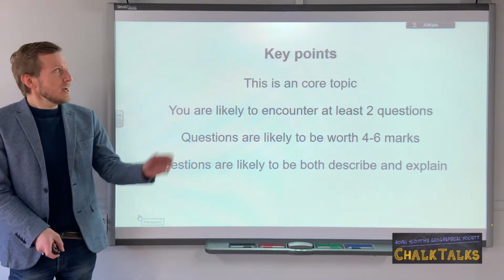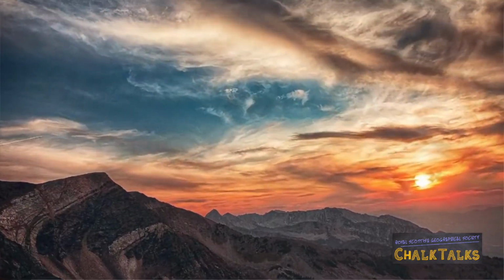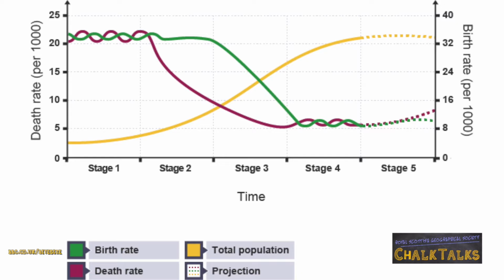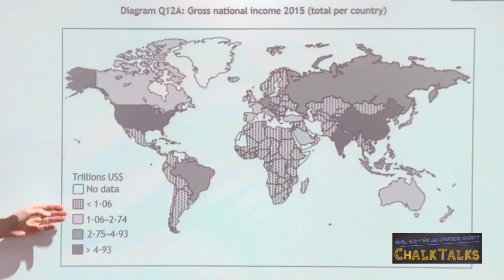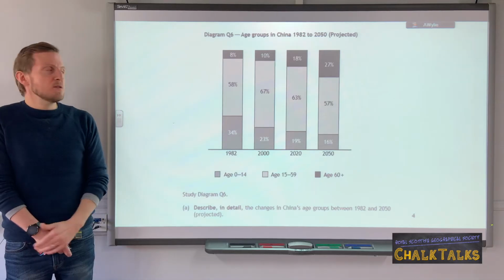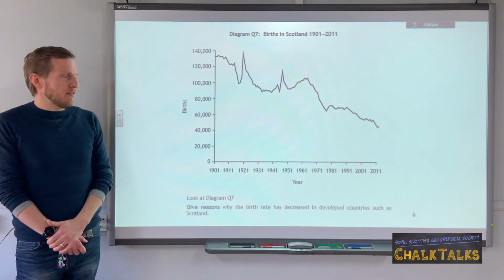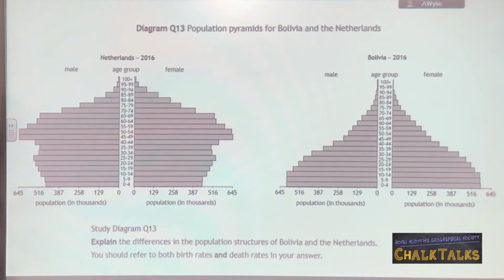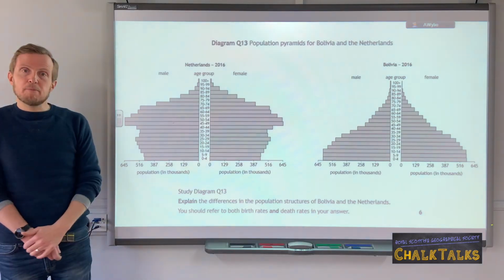Chalk Talks | Population | National 5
RSGS Chalk Talks are free, virtual geography lessons for students working at home during the coronavirus pandemic. The videos summarise topics in the Scottish Geography curriculum, from glaciers to coasts, cities to deserts, and everything in between.

This video covers Population at National 5 Geography level. It is presented by Alex Wylie, Geography Teacher from Morrison's Academy.

RSGS Chalk Talks have been endorsed by the Scottish Association of Geography Teachers.